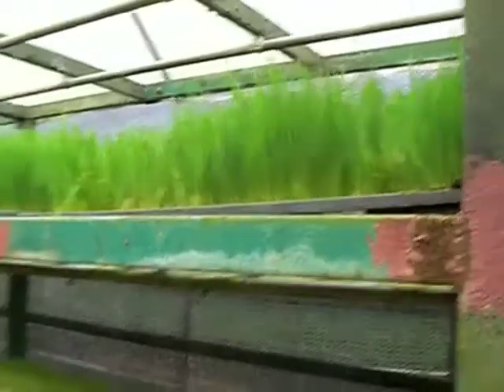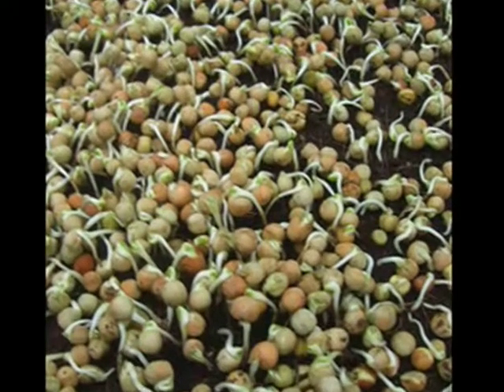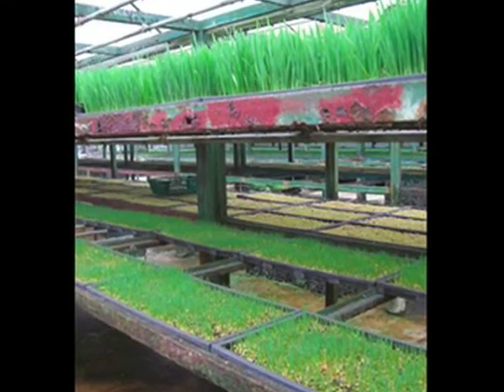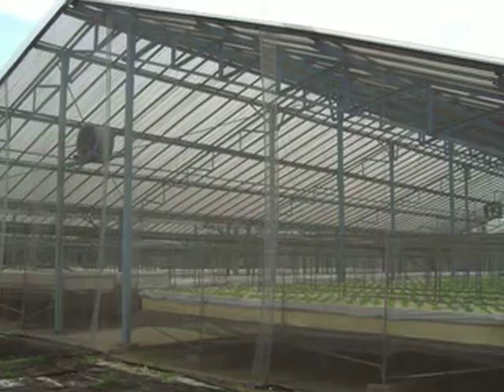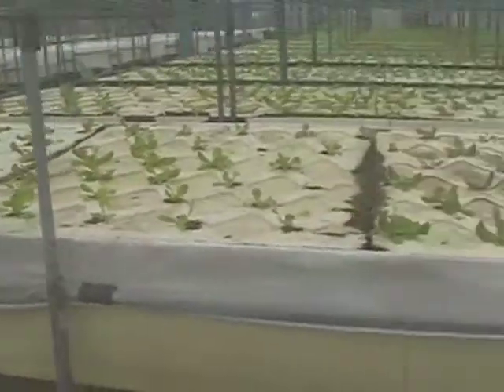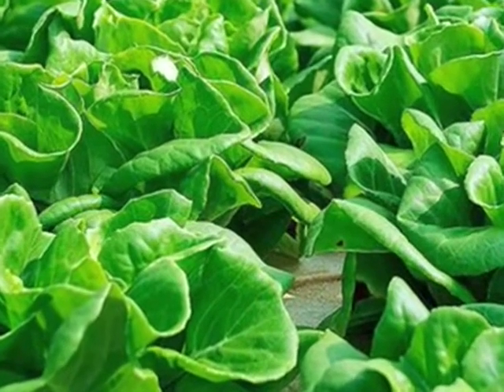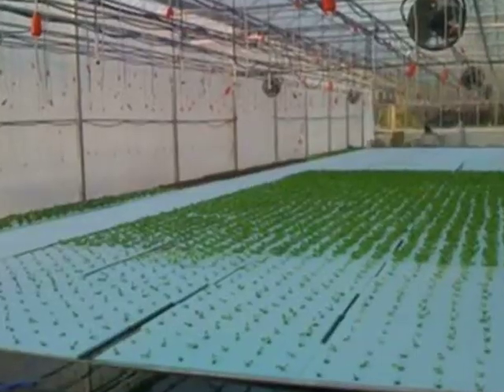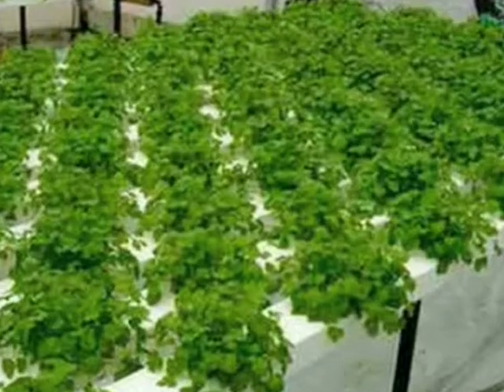High Tech Farming in Singapore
High Tech Farming in Singapore. Did this in 2009 for my geography project, hope you guys enjoyed it!